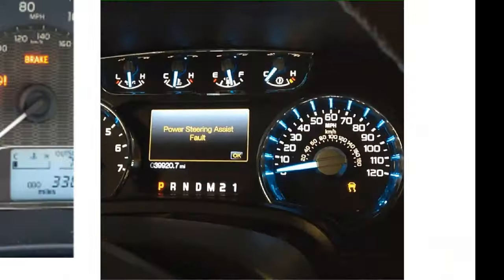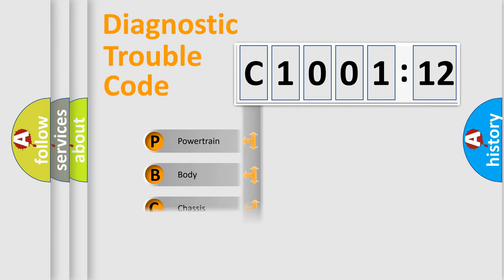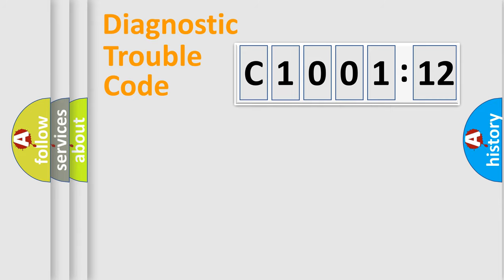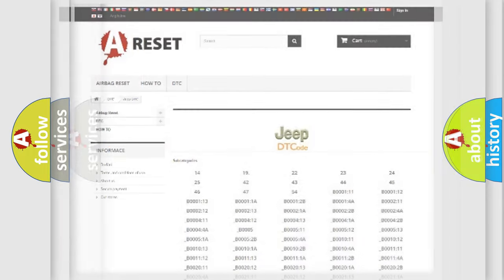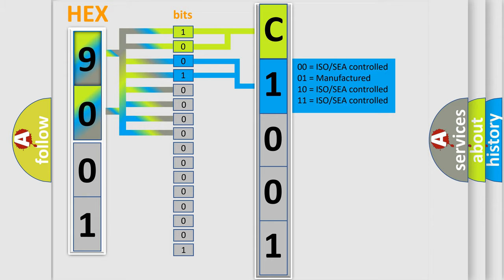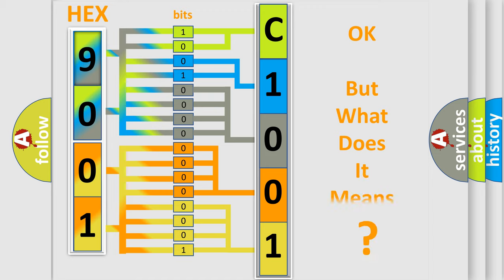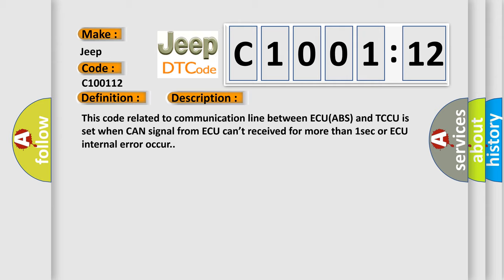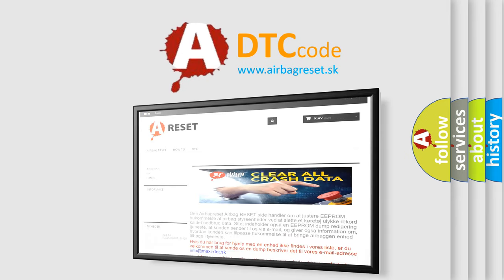DTC Jeep C1001-12 Short Explanation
Contents:
0:21 Basic DTC analysis according to OBD2 protocol standard.
1:48 Insight into programming
2:58 A diagnostically understandable description of the Diagnostic Trouble Code
3:05 Basic error definition

Make:
Jeep
Code:
C1001 12
Definition: